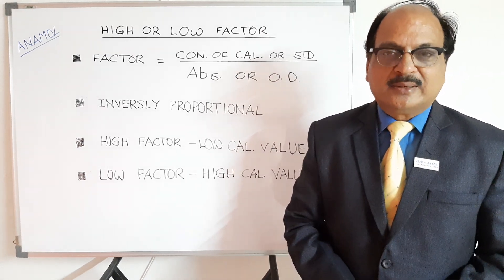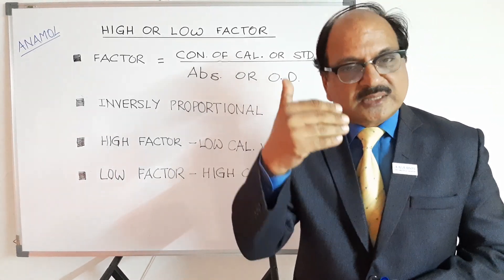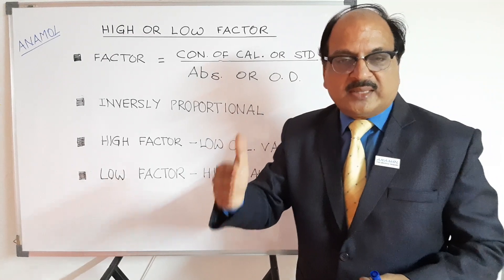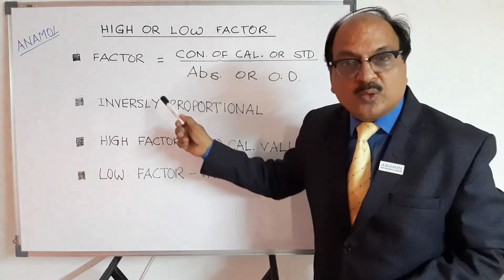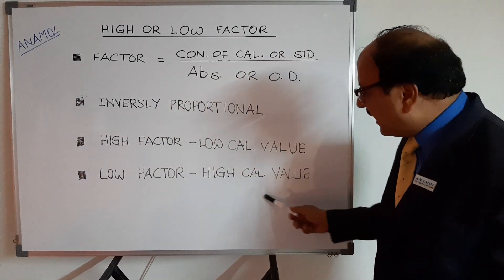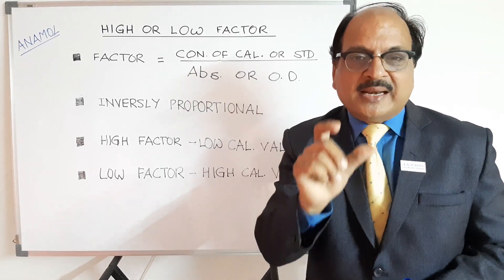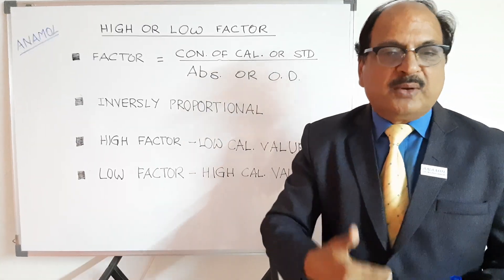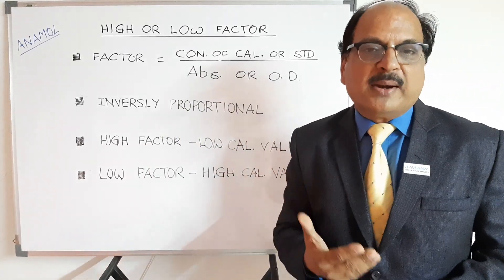What is Factor and how it affects the results of diagnostic test?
This video describes what is Factor and if factor changes, how it affects the results of a diagnostic test.